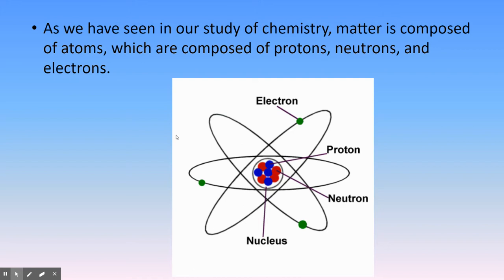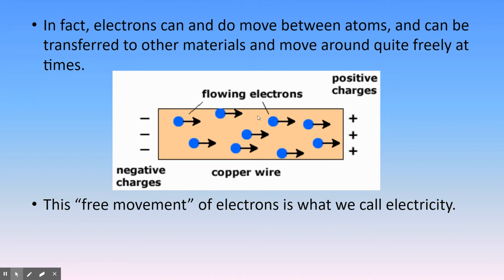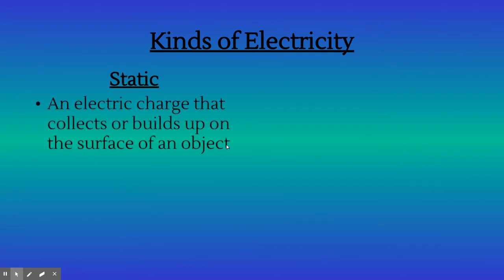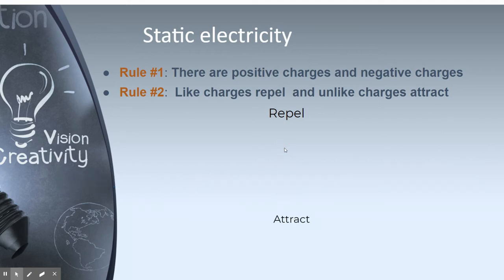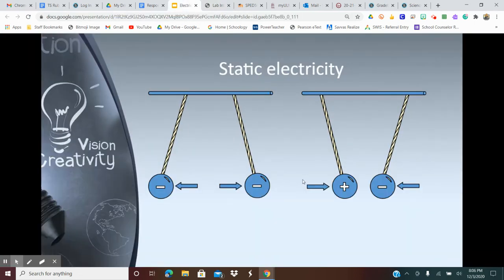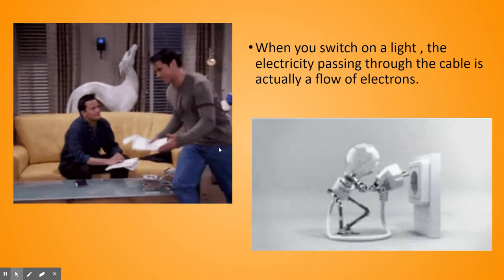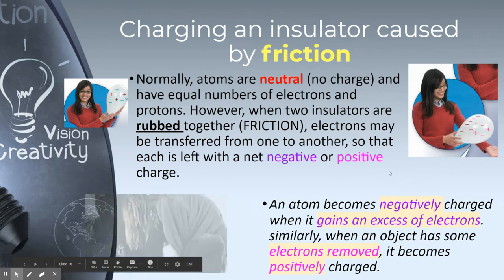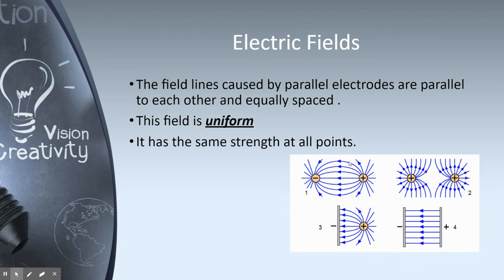Electricity Unit Video - Part 1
This is an overview of the first part of our electricity unit.